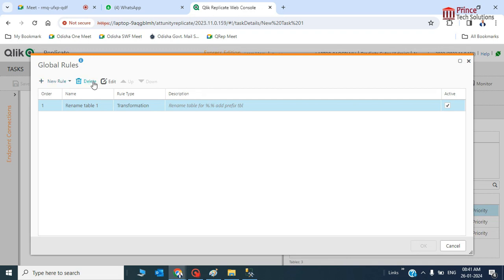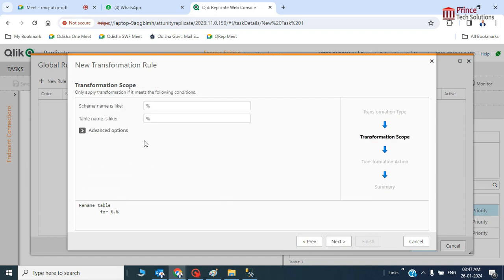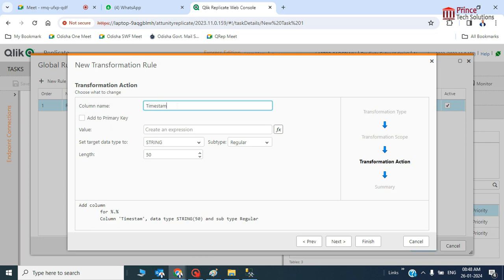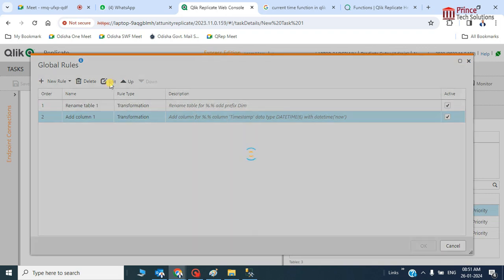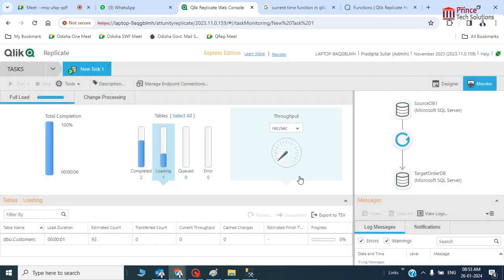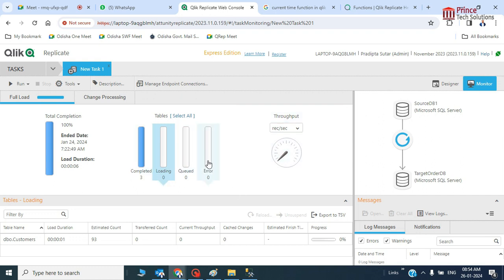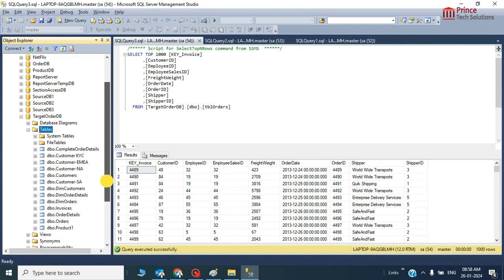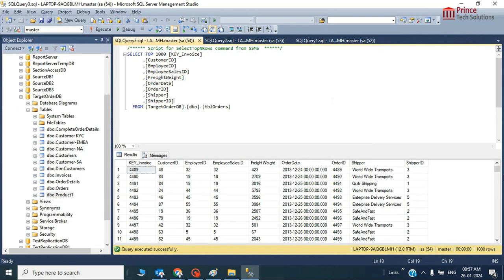Qlik Replicate Tutorial | Implementing Global Rules for Customizing Data in Qlik Replicate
Welcome to our latest tutorial on implementing global rules for customizing data in Qlik Replicate! In this video, we'll dive into the intricacies of setting up and optimizing global rules to streamline your data replication process.

Whether you're a seasoned Qlik Replicate user or just getting started, understanding how to implement global rules effectively is crucial for ensuring accurate and efficient data replication across your organization's systems.

In this comprehensive guide, we'll cover everything you need to know, including:
- Setting up global rules for data customization
- Optimizing rules for performance and efficiency
- Best practices for managing and maintaining global rules
- Troubleshooting common issues and challenges

Plus, we'll provide real-world examples and practical tips to help you get the most out of your Qlik Replicate implementation.

Cheers,
Amit Kumar